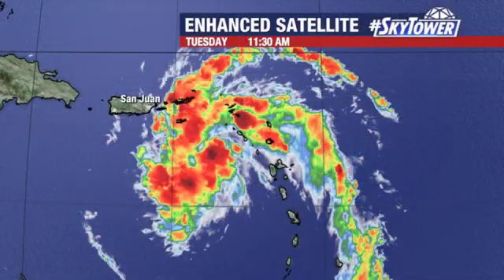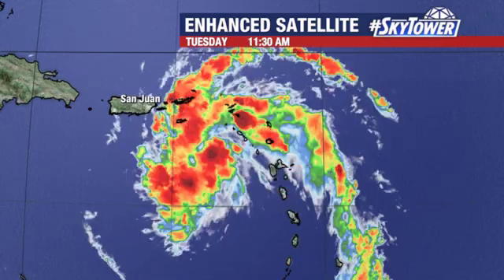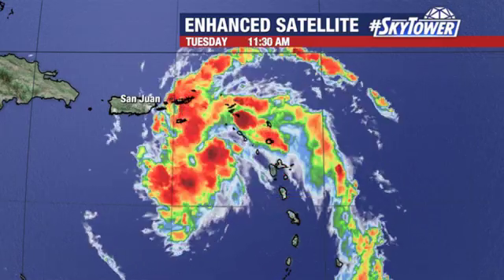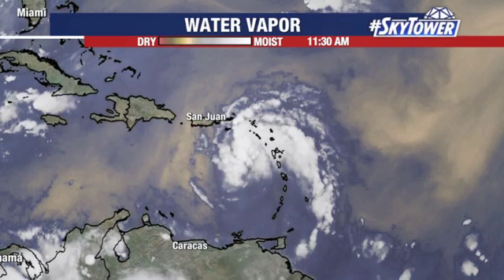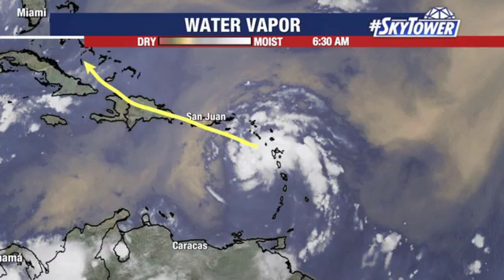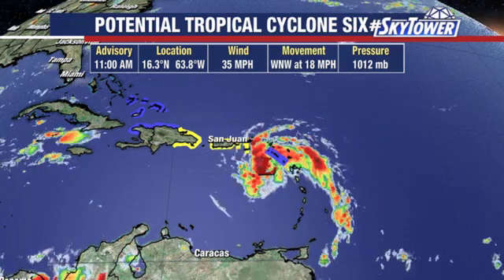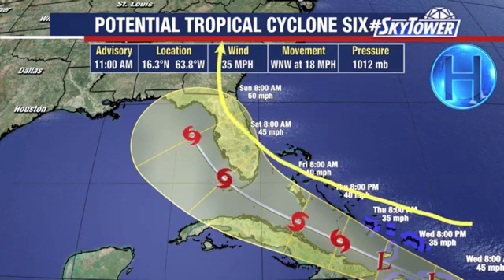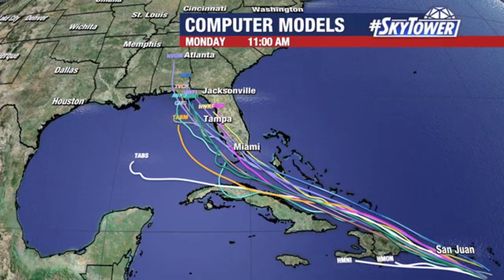Not-yet-Tropical Storm Fred weather forecast: Aug 10, 2021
Hurricane Hunters say there is convection with Potential Tropical Cycle Six, but it still lacks a well-defined center of circulation. It will continue to have land interaction as it moves through the Caribbean. The forecast track will bring it to the west side of Florida, meaning lots of rain this weekend.

It will likely become Tropical Storm Fred later today.